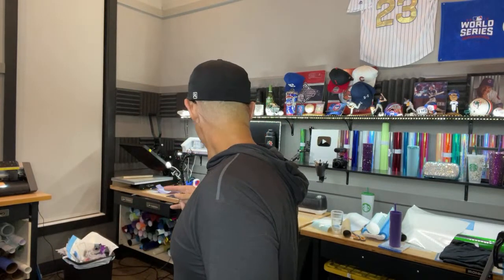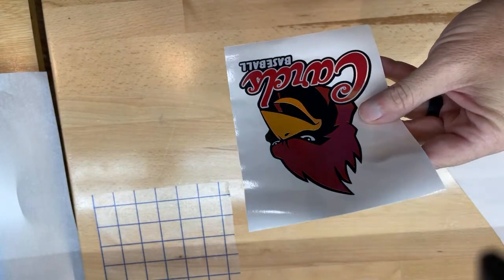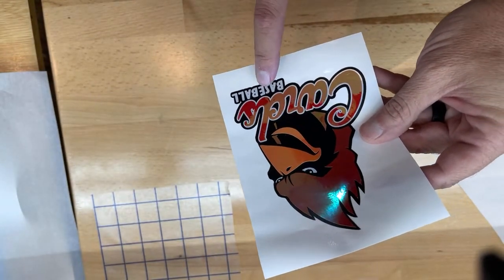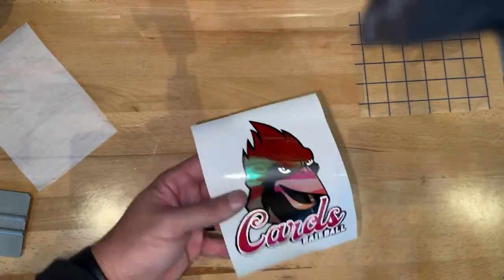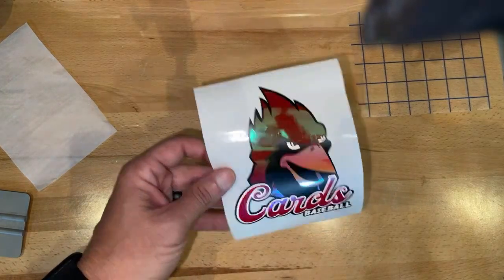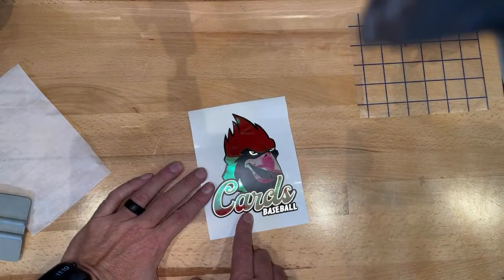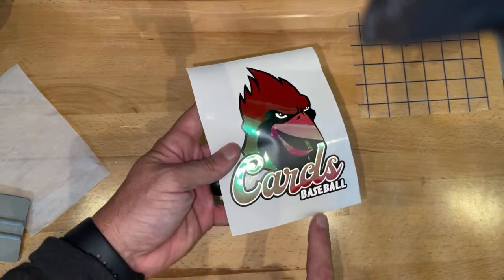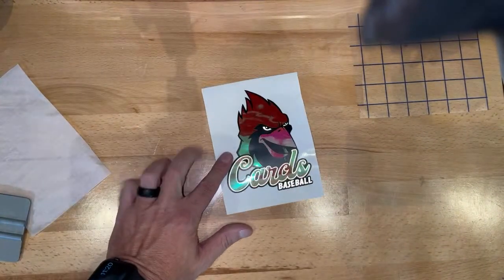Sweet ColorSpark 4 Layer Decal